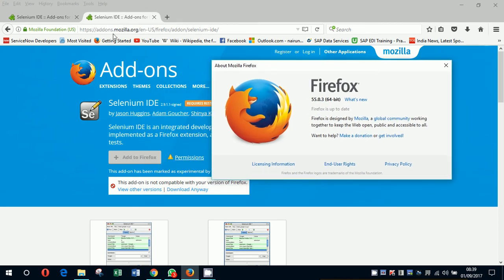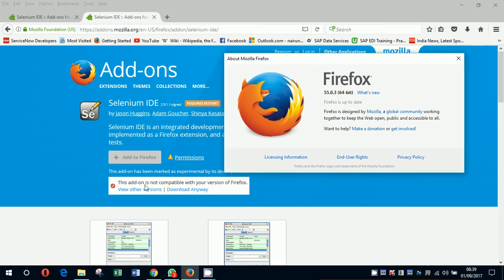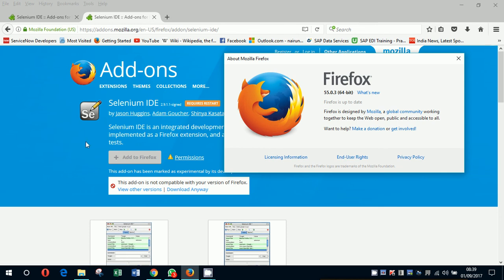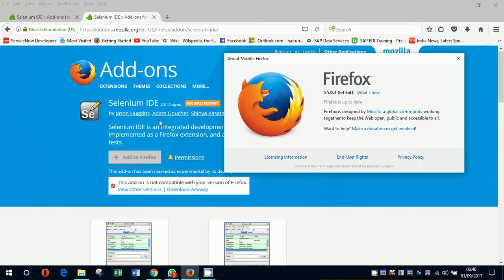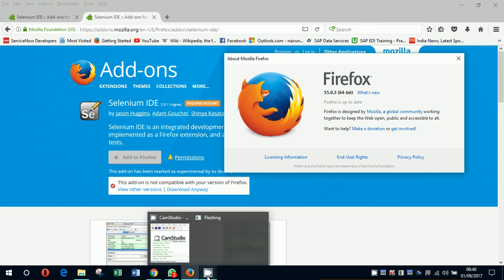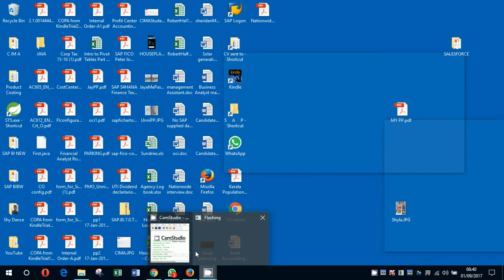Firefox 55 and Selenium compatibility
I have the latest version of Firefox installed.    I tried to install the latest version of Selenium IDE.    I get the message that the versions are not compatible.      Is there a way out?    Can you suggest compatible versions and where I can find them?   Please